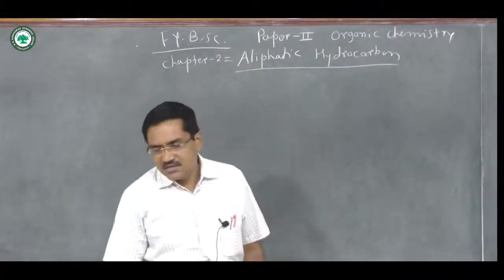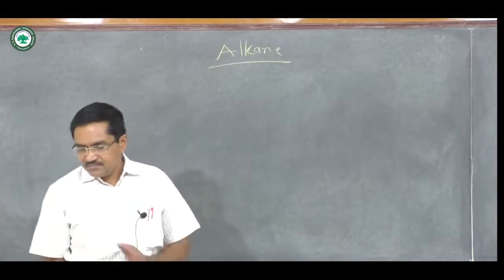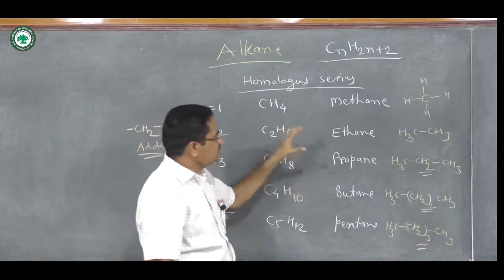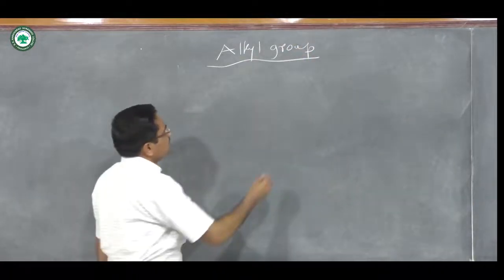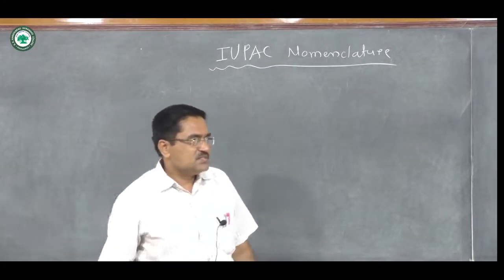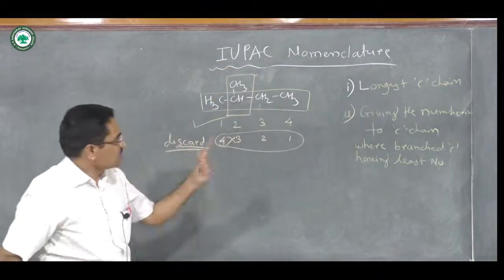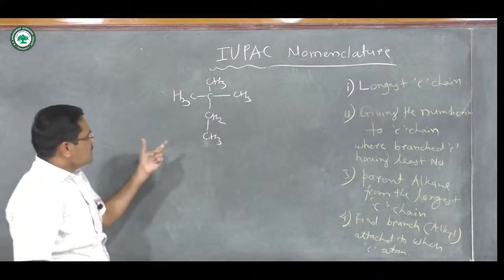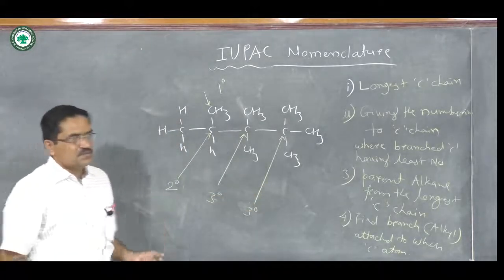F.Y.B.Sc.(Chemistry) || Topic: Aliphatic Hydrocarbon || By Prof. Shelke S. N.